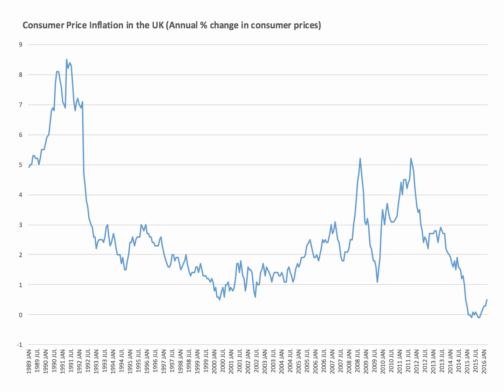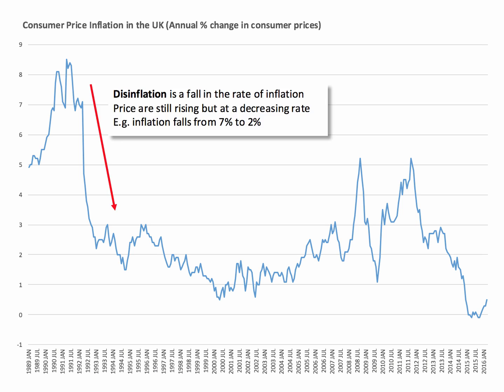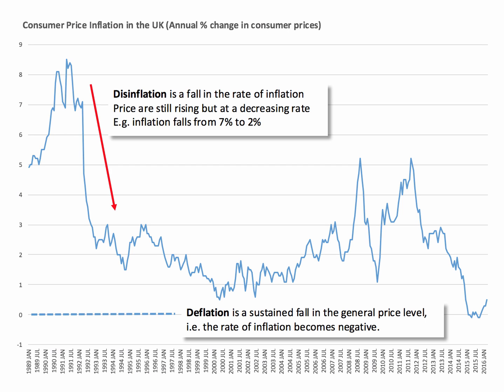Difference between Disinflation and Deflation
Here is a short revision video clip on the difference between disinflation and deflation. Deflation is when the general price level is falling, i.e. the rate of inflation is negative. Disinflation is a fall in the annual rate of inflation, prices are still rising but at a slower pace than before.